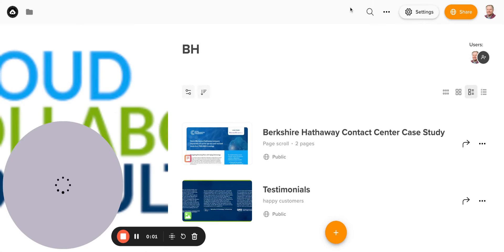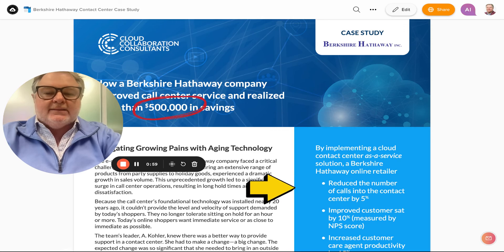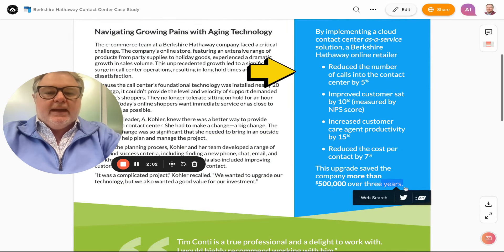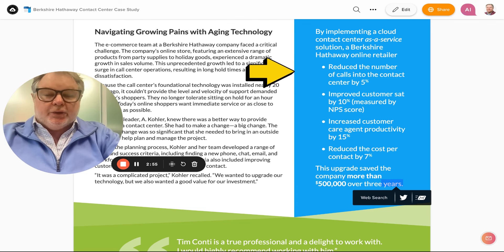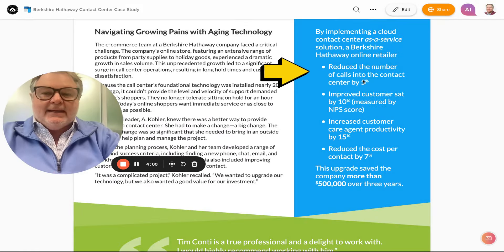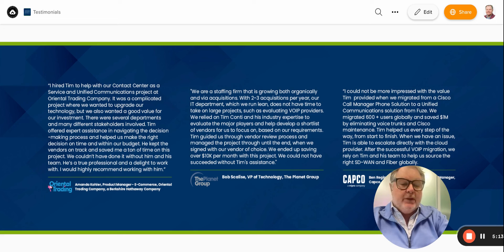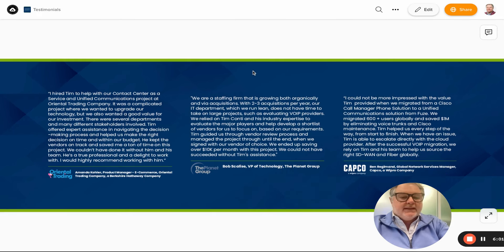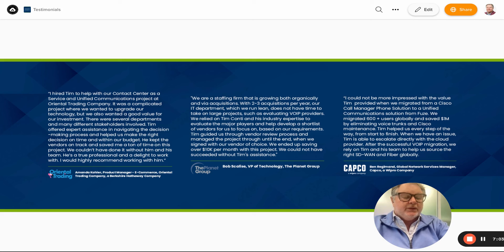Boosted Customer Experience | Saved $543k For Berkshire Hathaway Contact Center! | Tim Conti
Hi folks, Tim Conti here from Cloud Collaboration Consultants. In this video, I'll be sharing a case study we conducted for a Berkshire Hathaway company, where we helped them replace their aging and expensive contact center with a new cloud-based solution. I'll discuss the challenges they faced, the cost savings we achieved, and the improvements in customer satisfaction.

🍁 𝗔𝗕𝗢𝗨𝗧 𝐂𝐥𝐨𝐮𝐝 𝐓𝐫𝐮𝐬𝐭𝐞𝐝 𝐀𝐝𝐯𝐢𝐬𝐨𝐫 - 𝐔𝐂𝐚𝐚𝐒, 𝐂𝐂𝐚𝐚𝐒, 𝐒𝐞𝐜𝐮𝐫𝐢𝐭𝐲 🍁
Welcome to Cloud Trusted Advisor – your ultimate source for insights into UCaaS, CCaaS, and Security solutions. Tim Conti, the Founder of Cloud Trusted Advisor, brings his expertise to the forefront of technology consulting. Our channel is dedicated to simplifying the complexities of cloud services, providing a valuable resource for businesses and tech enthusiasts alike.

Tim Conti's visionary leadership guides viewers through a 10-step process, combining industry insights and proprietary technology to streamline decision-making. Cloud Trusted Advisor understands the challenges of navigating the dynamic tech landscape, and our content is crafted to save you time, money, and mitigate the risks associated with technology implementation.

Whether you're a business owner or IT professional, join us on this journey to demystify UCaaS, CCaaS, and Security. Tim Conti and the Cloud Trusted Advisor team are committed to empowering you with knowledge and confidence.